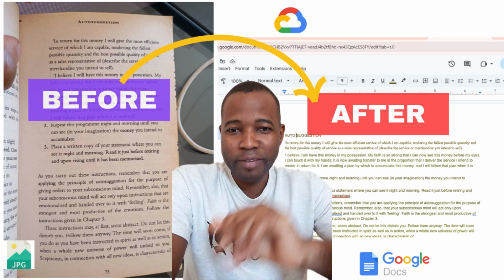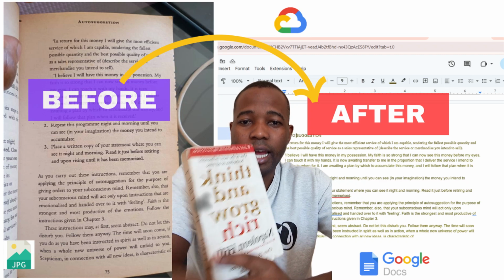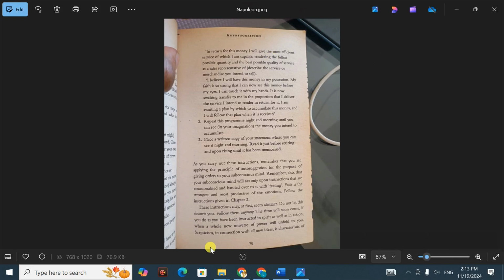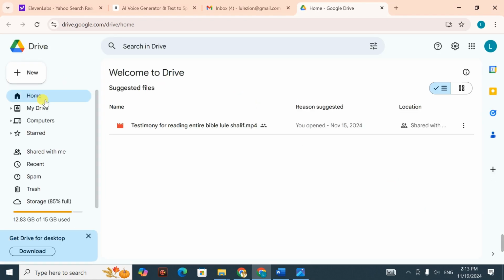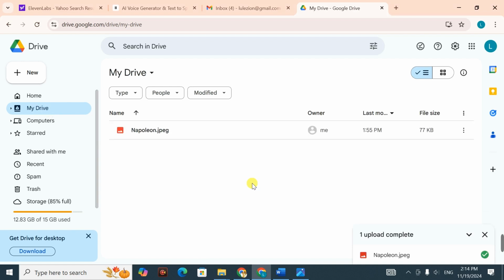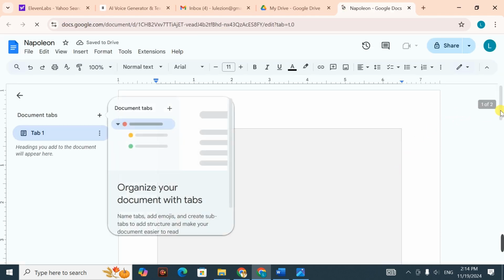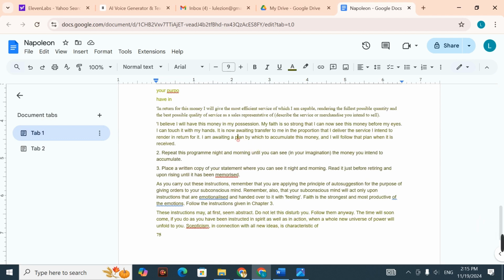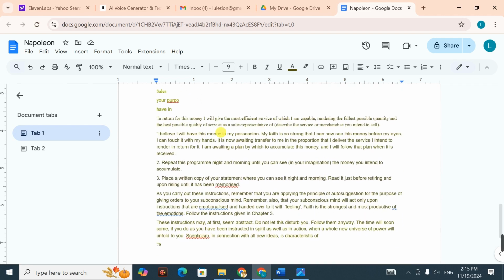🖼️ How to Copy Text from Image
In this step-by-step tutorial, learn how to extract text from an image file, including png, jpeg, gif, and even PDF. To copy text from an image, we use technology called OCR or Optical Character Recognition.

📚 RESOURCES
Google Drive and Docs your website